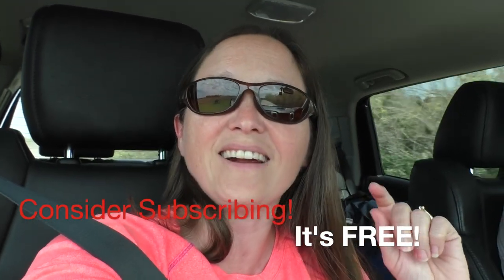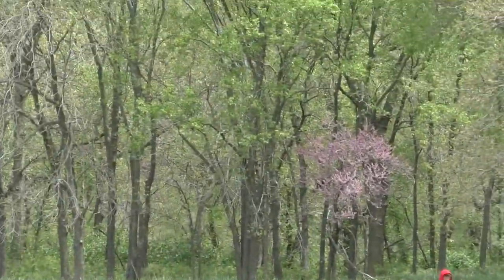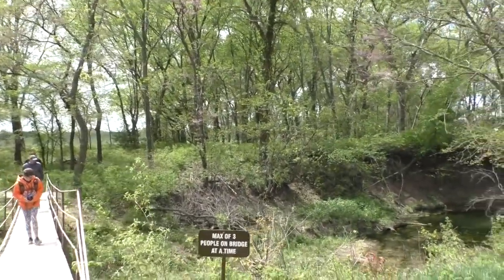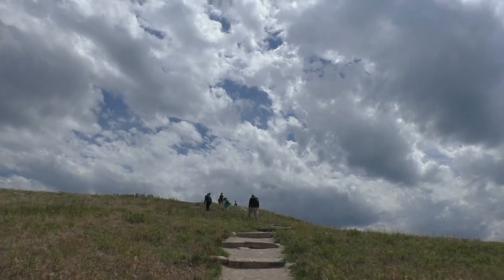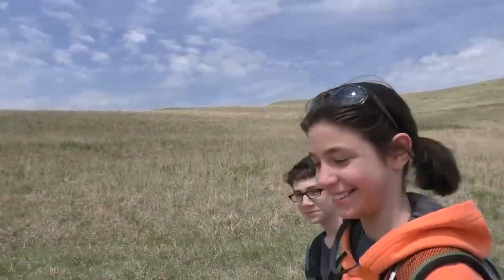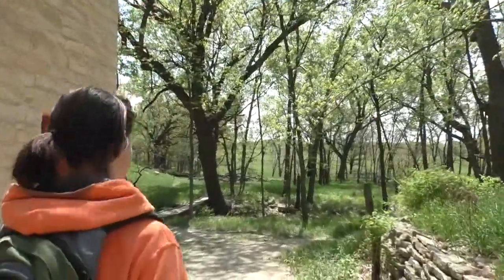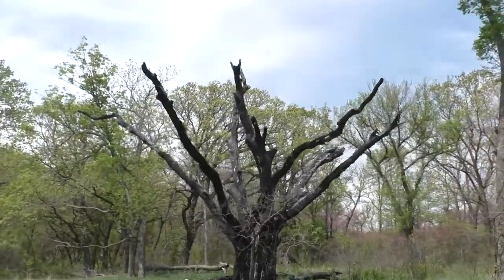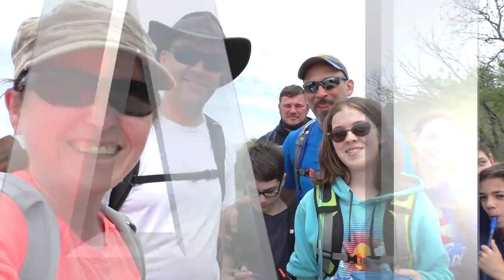Konza Prairie Nature Trail With Marty's Crew - Park Travel Review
The Konza Prairie Nature Trail is a self-guided hike that has 24 numbered educational sites to visit. Konza Prairie is a research site  with experiments, so please stay on the trail. This area is a Biological Preserve and conservancy and is managed by the Division of Biology at Kansas State University.

Marty and Christina decided that they needed to get Their four kids outdoors more, and at the same time return to what they used to love to do as kids.  What a joy it has been to discover that they love adventuring as much as we do!  Their channel was created to preserve our memories of their journeys and hopefully to inspire other families to do the same.  Join them on their travels around Kansas and elsewhere camping, hiking, fishing, and exploring interesting and beautiful new places!

On Happy Trails Hiking, you will find content focused on Park Travel Reviews as well as living a Healthy Lifestyle